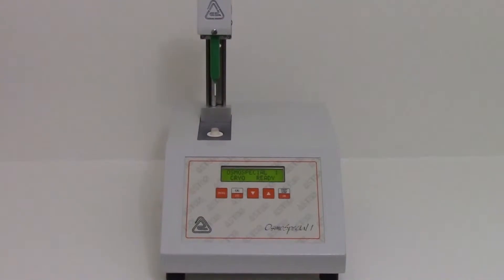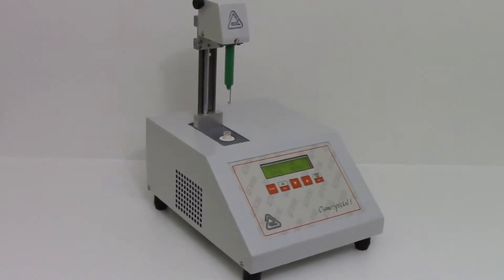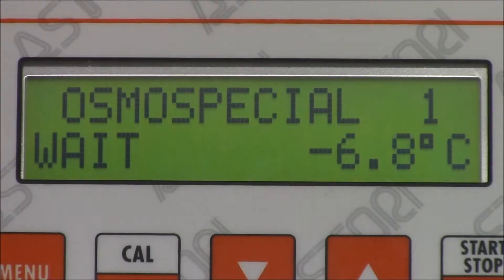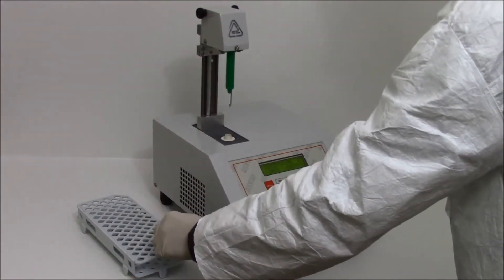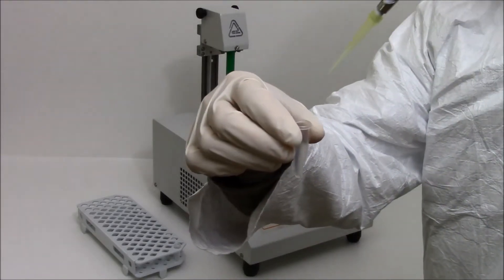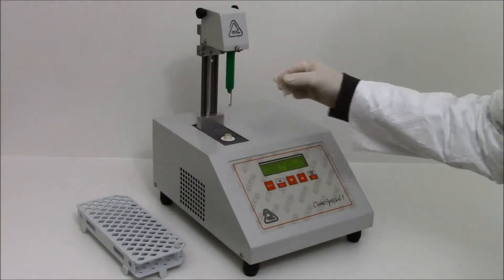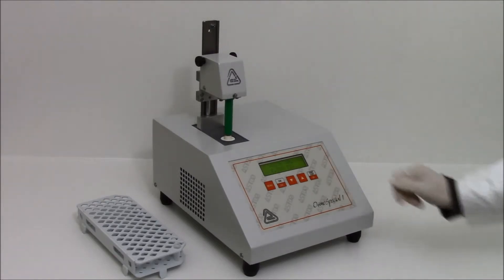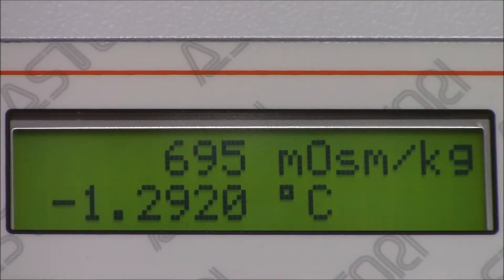Manual single-sample osmometer OsmoSpecial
OsmoSpecial 1 is a single-sample semiautomatic osmometer for the rapid determination of the cryoscopic point variation (osmolality) in biological and pharmaceutical liquid samples.